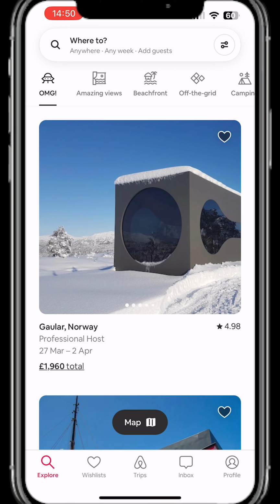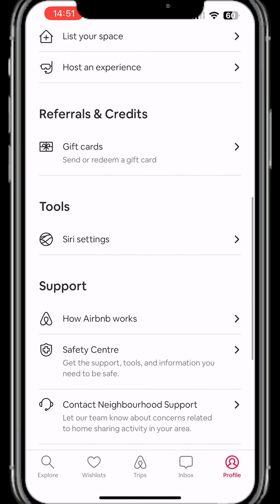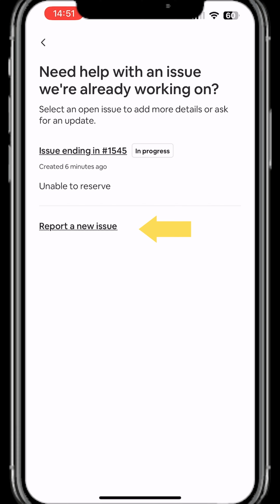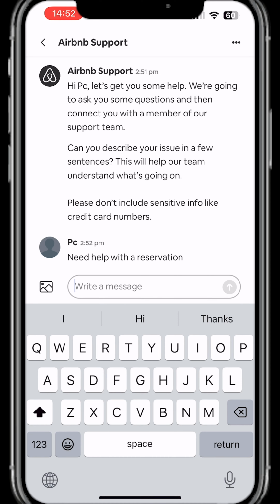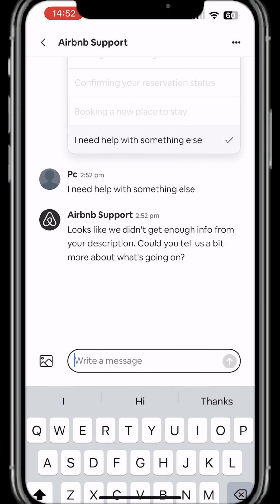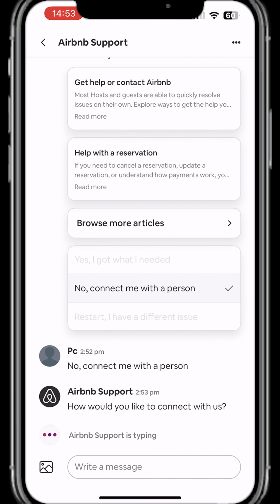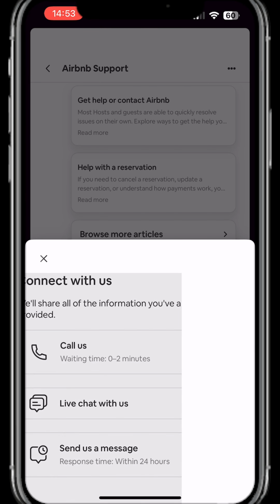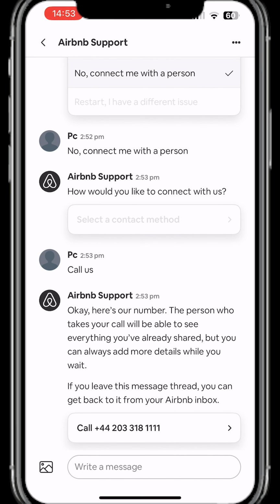How To Contact Airbnb from Phone App | Tips & Tricks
In this tutorial video, I will walk you through the steps to contact Airbnb from your phone app and get their phone number. Whether you're a host or a guest, there may come a time when you need to get in touch with Airbnb's customer support team for assistance with a booking or any other issue you may be experiencing.

I will show you how to access the Airbnb Help Center directly from the app and navigate to the contact page. From there, we'll show you how to select the appropriate topic and subtopic related to your issue and how to initiate contact with Airbnb's support team.